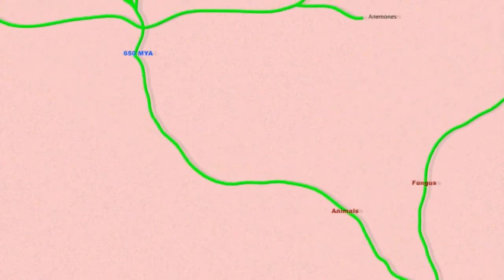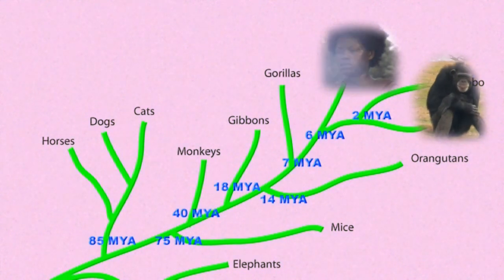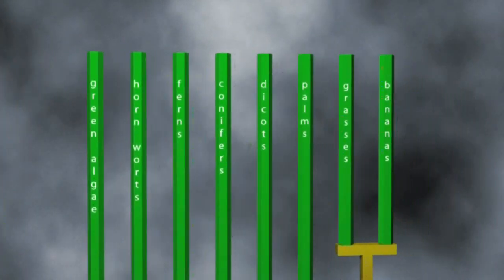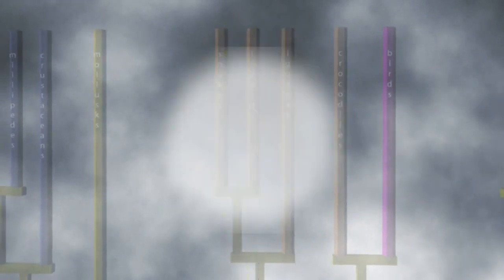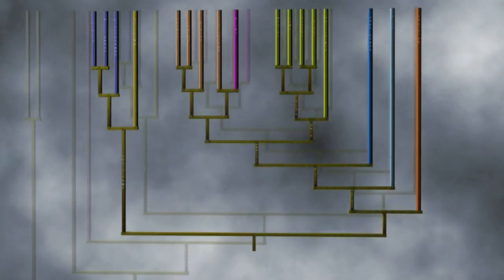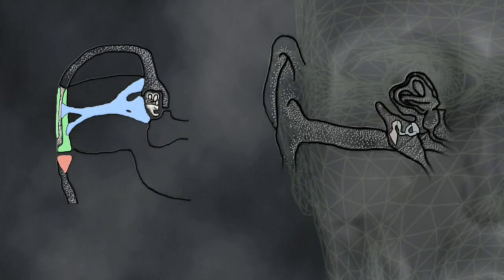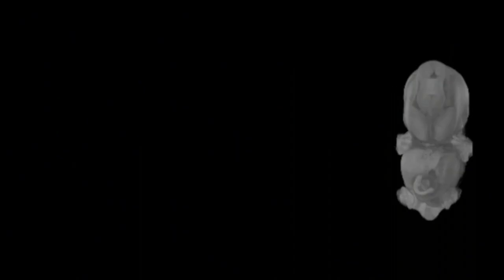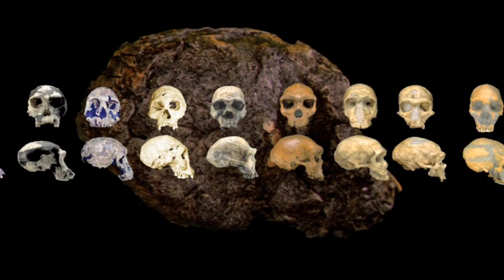Facts Of Evolution: Universal Common Descent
... Facts of Evolution (Chapter 2): Universal Common Descent.

In evolutionary biology, a group of organisms  have common descent if they have a common ancestor. All living organisms on Earth are descended from a common ancestor or ancestral gene pool.

Charles Darwin proposed his theory of universal common descent through an evolutionary process in his "On the Origin of Species" (1859), and later in "The Descent of Man" (1871). This theory is now widely accepted by biologists.

The last universal ancestor (LUA) (or last universal common ancestor, LUCA), that is, the most recent common ancestor of all currently living organisms, is believed to have appeared about 3.9 billion years ago.

In "The Ancestor's Tale", Richard Dawkins coined the word concestor, as a substitute for common ancestor or most recent common ancestor. This new word is very gradually entering scientific parlance.

Common biochemistry and genetic code: All known forms of life are based on the same fundamental biochemical organisation: genetic information encoded in DNA, transcribed into RNA, through the effect of protein- and RNA-enzymes, then translated into proteins by (highly similar) ribosomes, with ATP, NADH and others as energy sources, etc.

Furthermore, the genetic code (the "translation table" according to which DNA information is translated into proteins) is nearly identical for all known lifeforms, from bacteria to humans.

The universality of this code is generally regarded by biologists as definitive evidence in favor of the theory of universal common descent. Analysis of the small differences in the genetic code has also provided support for universal common descent.